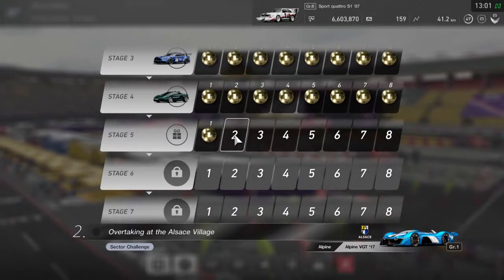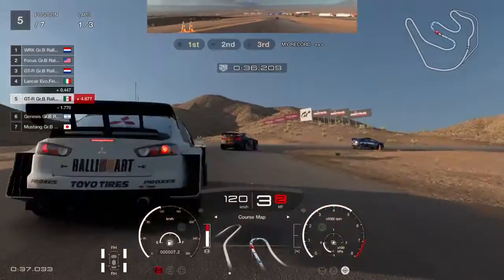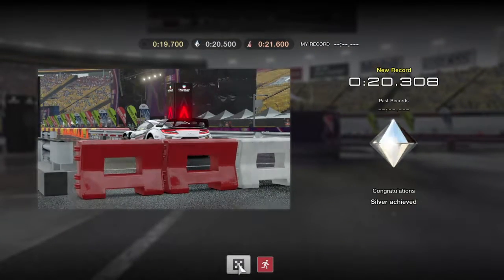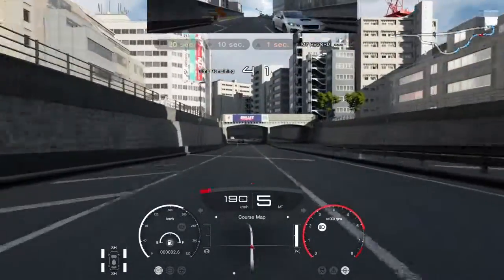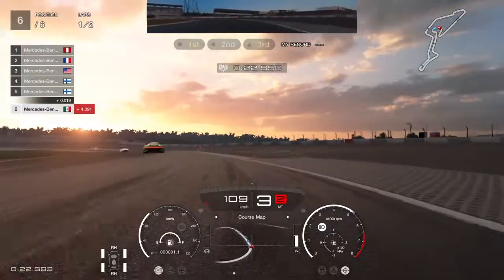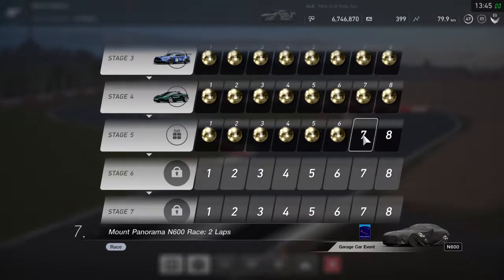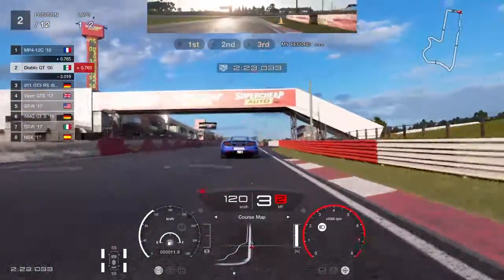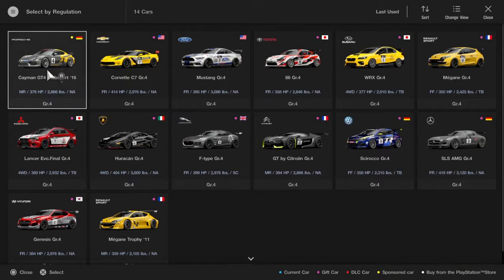Mission Challenge Stage 5 All Golds | Gran Turismo Sport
Getting Gold medals in all 8 missions of the Gran Turismo Sport Mission Challenges.

Cars  used:
Audi Sport quattro S1 '87
Alpine VGT
Nissan GT-R Gr.B Rally Car
Honda NSX Gr.B Rally Car
Lexus LC500 '17
Mercedes-Benz AMG VGT Racing Series
Lamborghini Diablo GT '00
Hyundai Genesis Gr.4

Manual gears, TCS off, ABS default